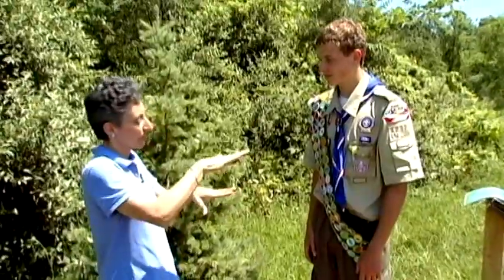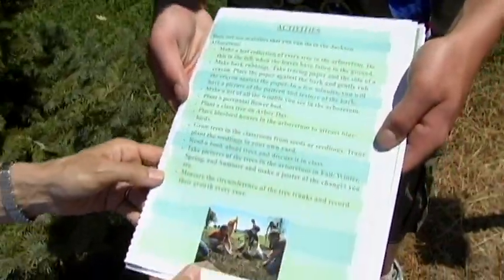Outdoor Elements - In Honor of Trees (Eagle Scout Arboretum)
In the second segment for show 1109, Evie meets a boy scout that help create an Arboretum for a school as part of his Eagle Scout project.